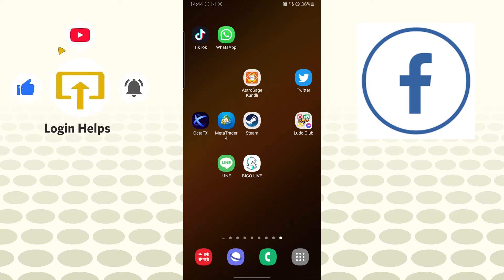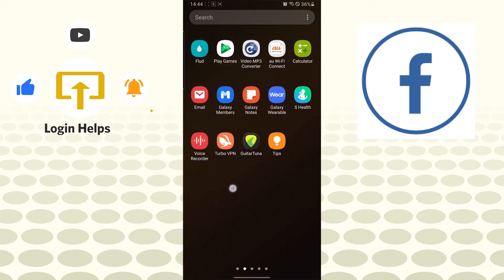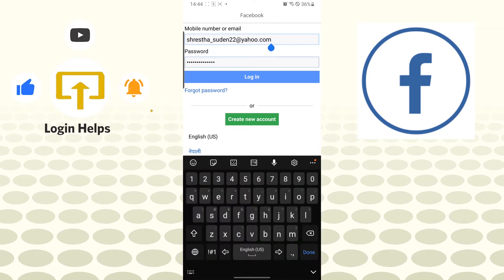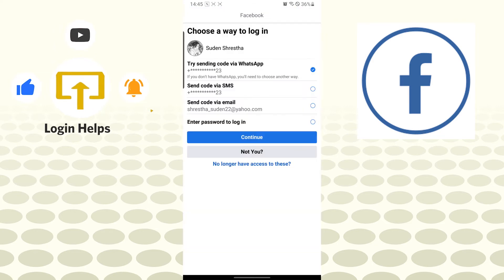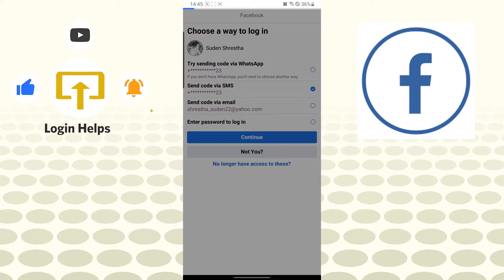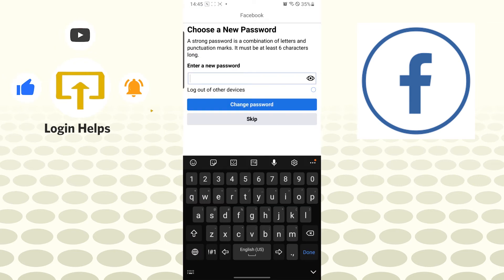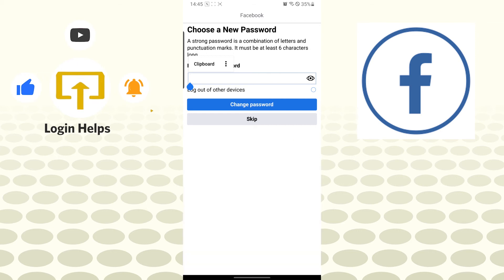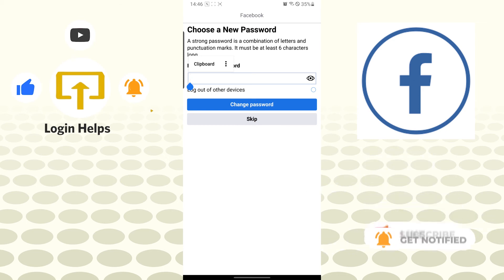How To Recover Password In Facebook Lite If Forgot? Reset Password On Fb Lite App 2022 (EASY GUIDE)